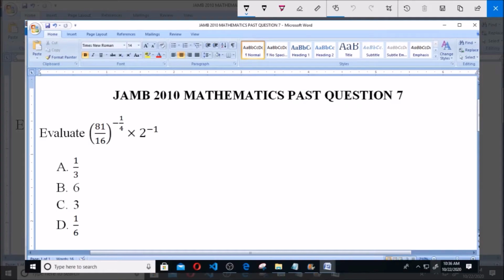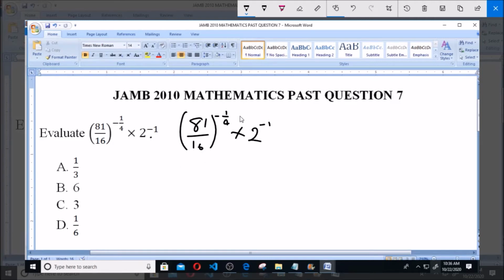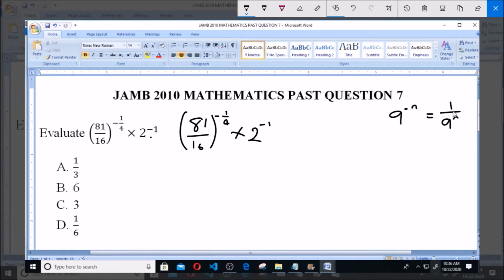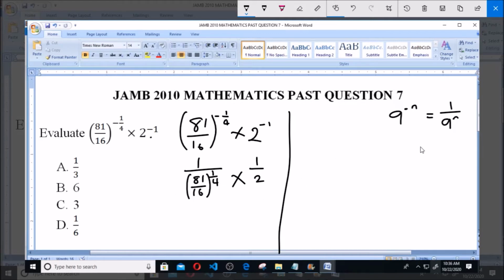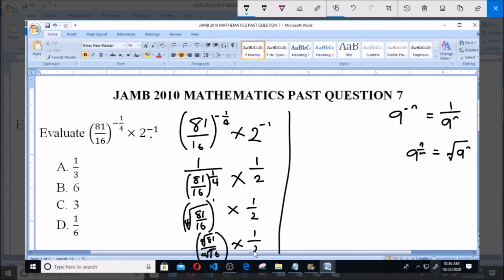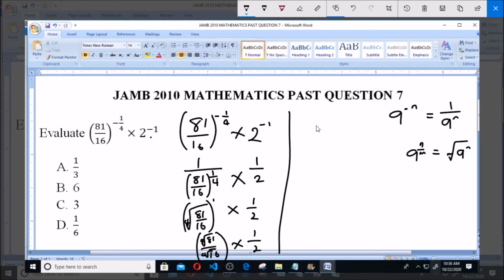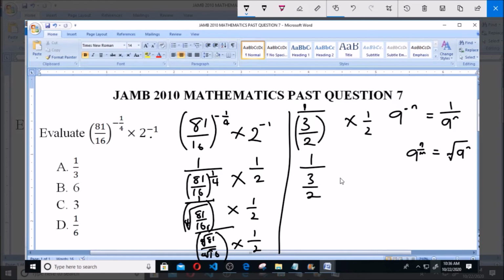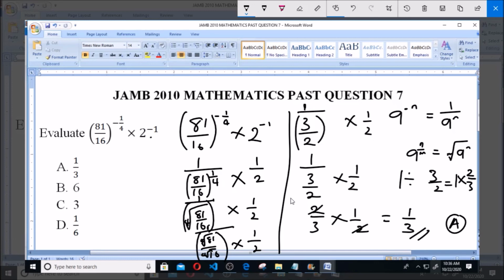JAMB 2010 MATHEMATICS PAST QUESTION 7 Indices